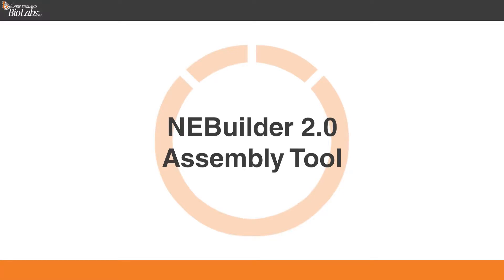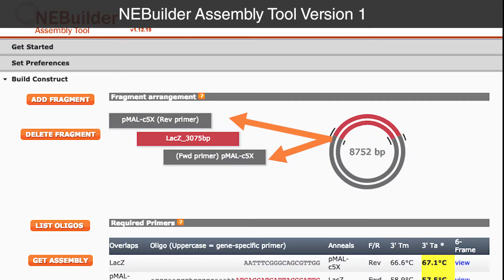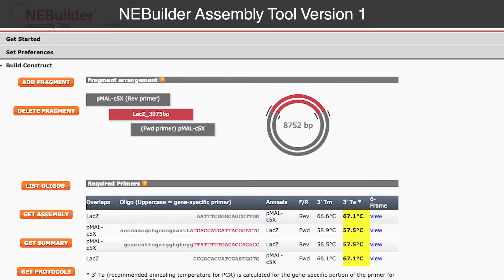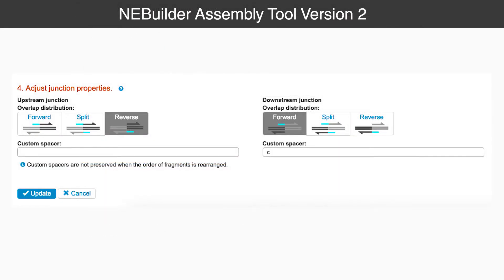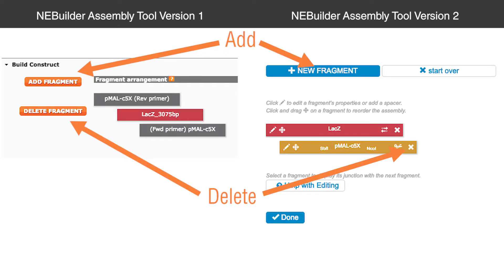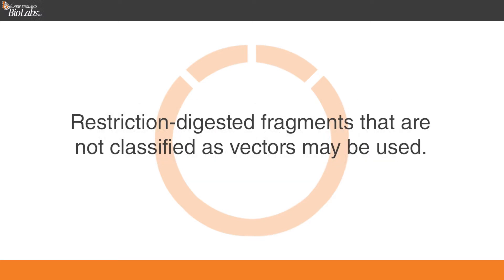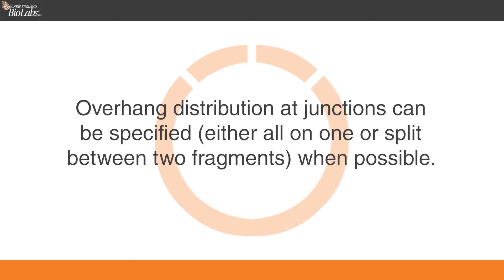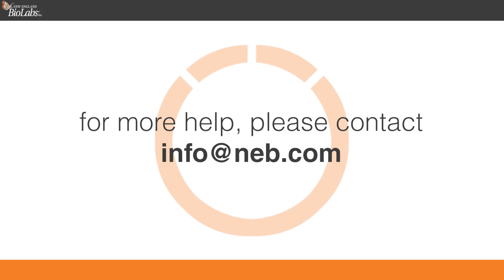NEBuilder Assembly Tool 2.0 What's New?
Learn what's new in the updated version of New England Biolabs' NEBuilder Assembly Tool v2.